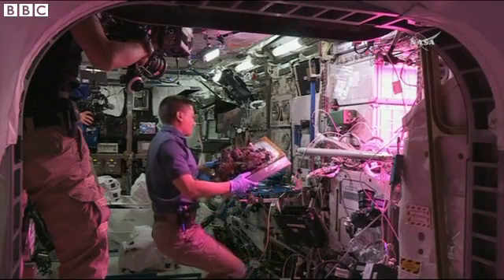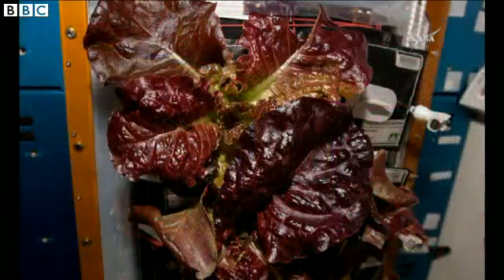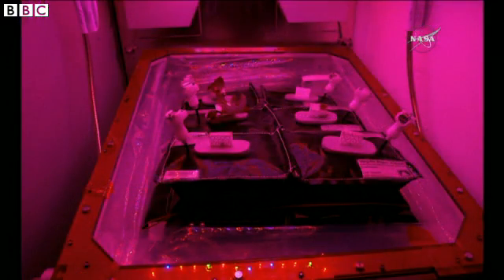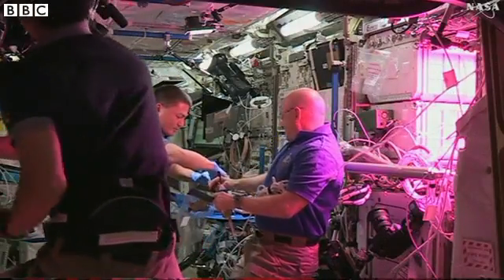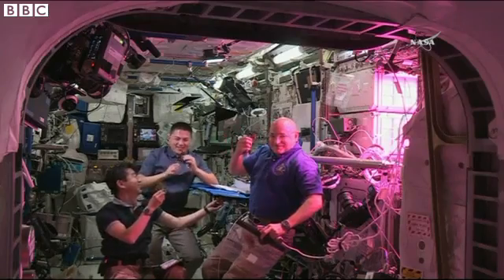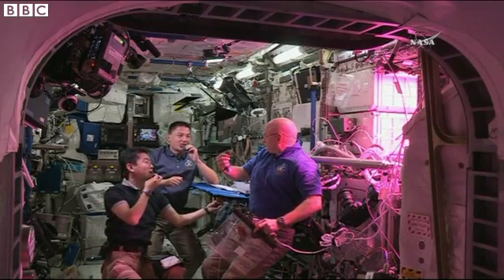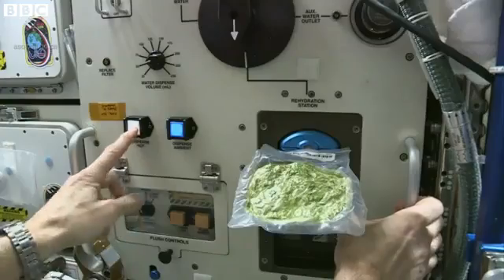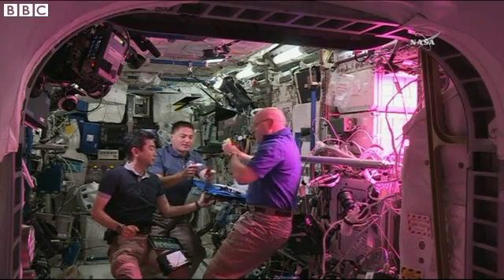ISS astronauts sample space grown lettuce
Astronauts on board the International Space Station (ISS) have tasted space-grown lettuce.
The red romaine lettuce leaves were grown entirely by the team and it marks the start of the "veggie project" that will see more food grown in space.
Nasa scientists say fresh food will have a positive impact on the astronauts' health.
Elaine Jung reports.